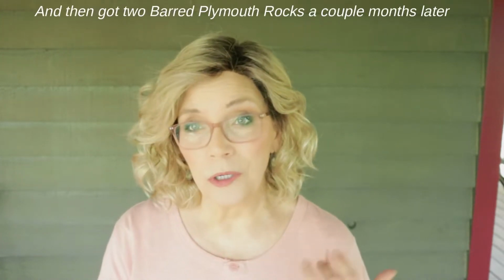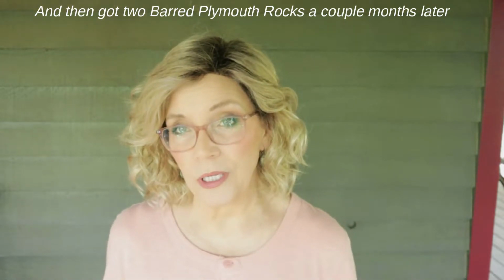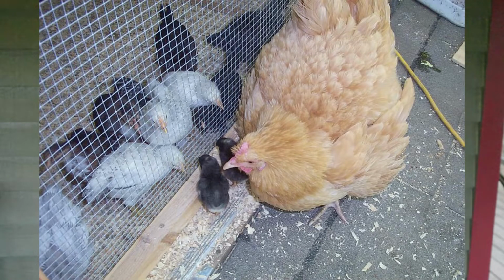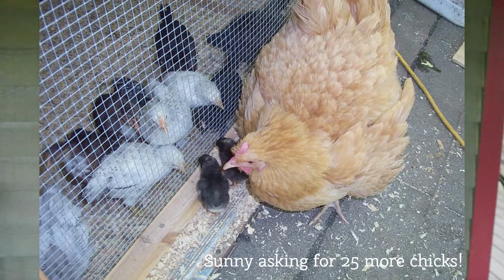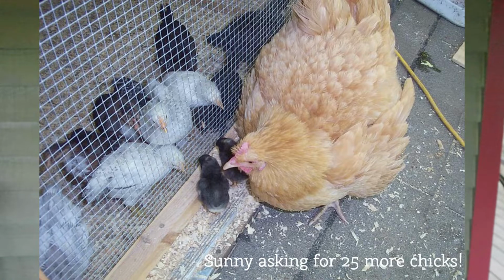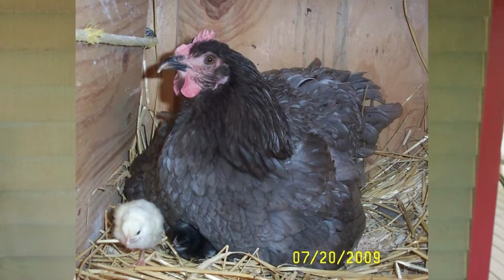Broody Hens: Facts, Myths & Stories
Because YouTube is not allowing me to link more than one i-card on this video for some reason, here are two suggested educational videos for you to see if you have not already watched them: